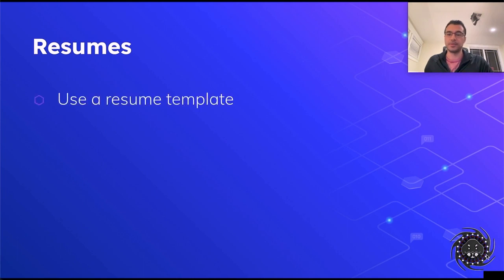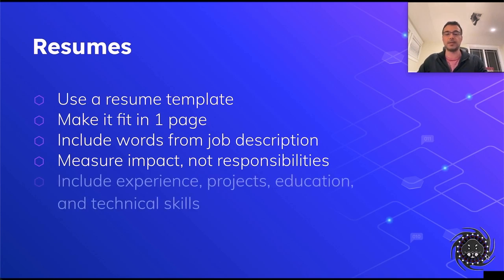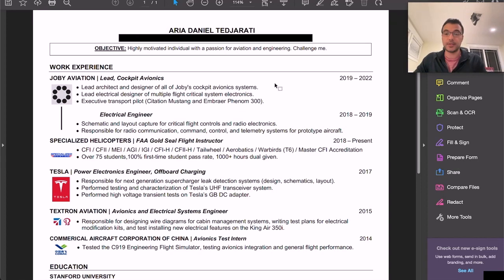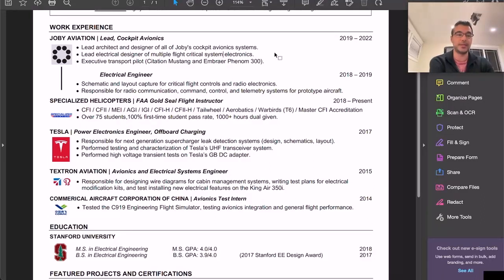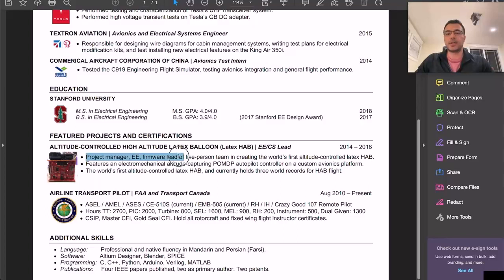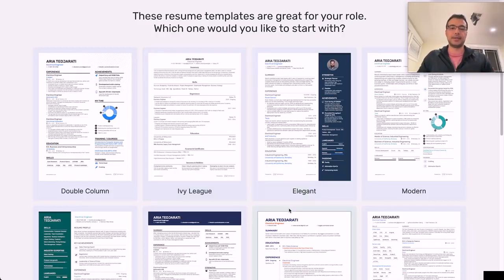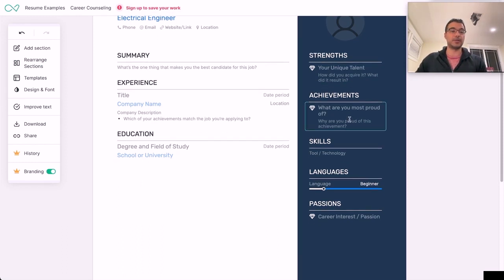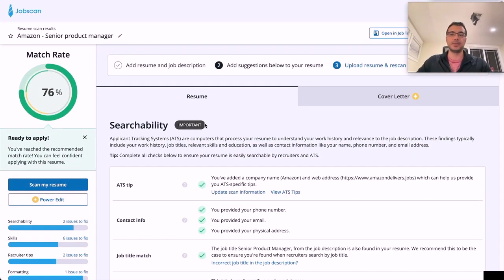Polish Up Your Resume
Are you scratching your head trying to figure out how to best prepare for electrical engineering interviews?
Whether you are a self-taught maker, a professional engineer, an electrical, robotics, or mechatronics student, or even a new grad looking for their first job, this course is carefully tailored and designed to take you through a comprehensive overview of interview questions you could be asked at electrical engineering interviews at some of the top Silicon Valley big tech and startup companies.

If this is your thing and you want to go further, you can take the whole course